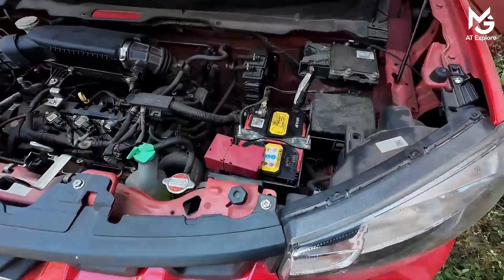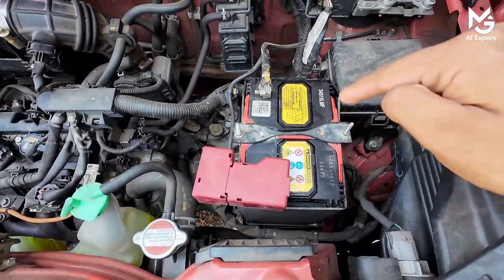തള്ളി സ്റ്റാർട്ട് ആക്കിയാൽ ബാറ്ററി മാറണോ | Engine not starting| need to REPLACE battery|MGTIPS -496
Why the battery is down what do we do just jumb start the vehicle or just push the vehicle with 2 gear and start the vehicle but will this charge the battery when we drive a long or will this affect the battery or will this make any issue , watch this video in i have given a complete details about this do share this with all your friends too...
why is my engine not starting
why do battery cell gets complaint
do we need to replace the car battery
how to check the time to change the car battery
advantages of changing a battery once its started making complaint
what is the best part of a battery